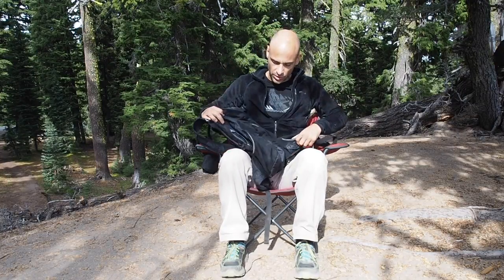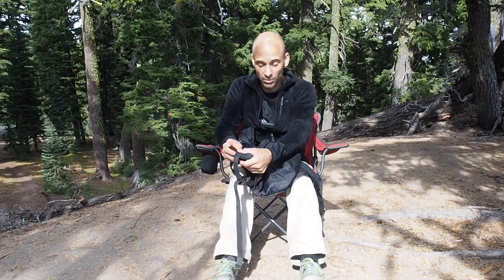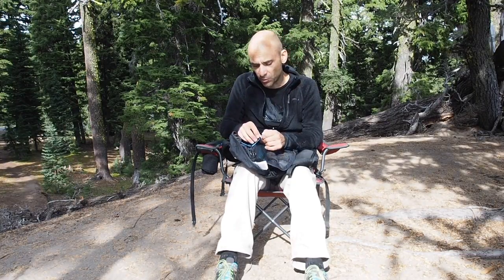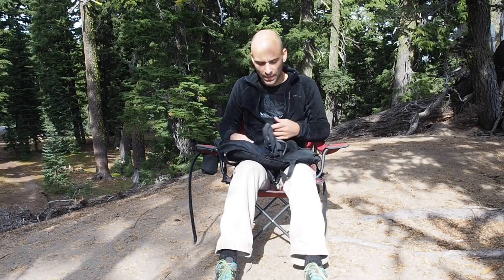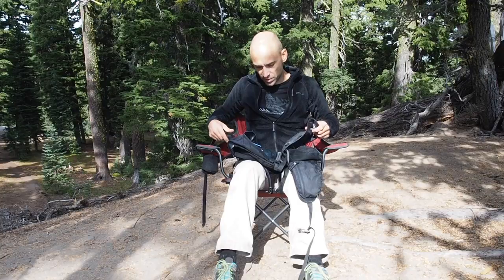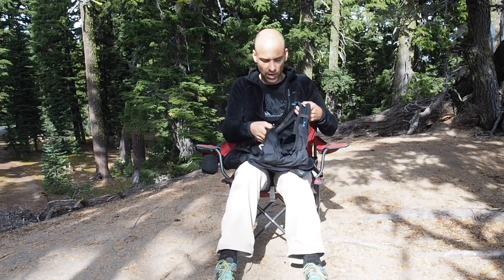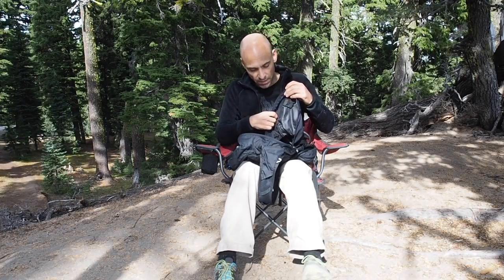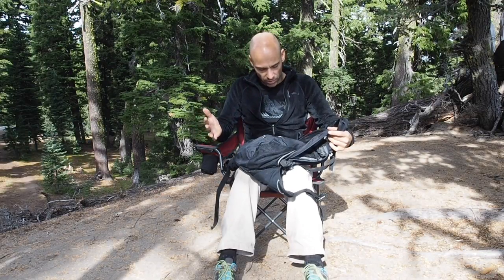Product Review: Salomon Trail 20 Hydration Backpack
First product review of my project of the Salomon Trail 20 Hydration Backpack. The version I purchased came bundled with a 2L Hydrapak hydration bladder.

The pack is very light, tough and capable. I've used it through 15 marathons to date without fail. Normally I'm carrying a 3L Hydrapak bladder plus two bottles, food, and safety gear.